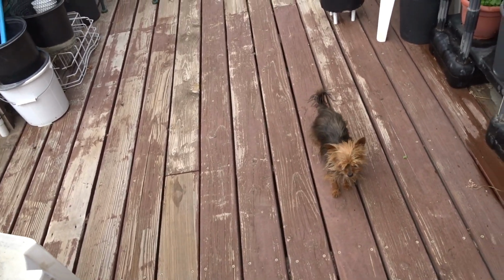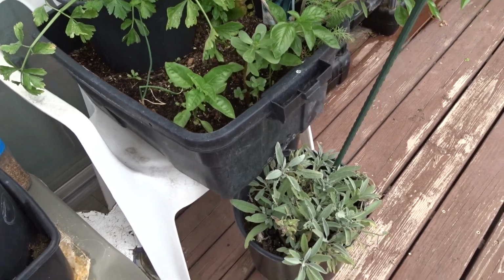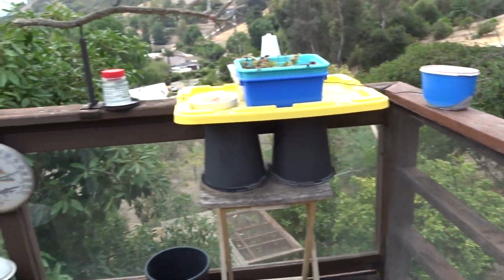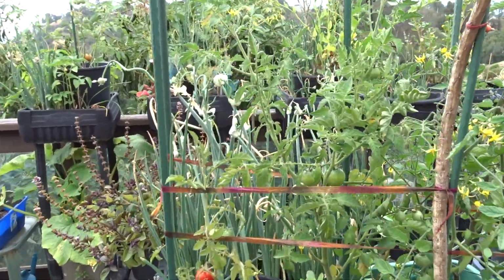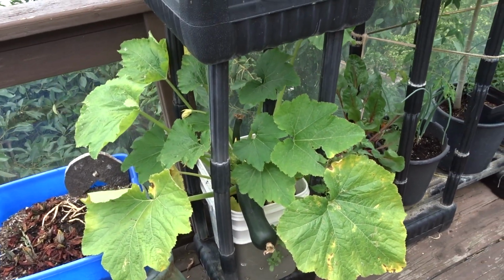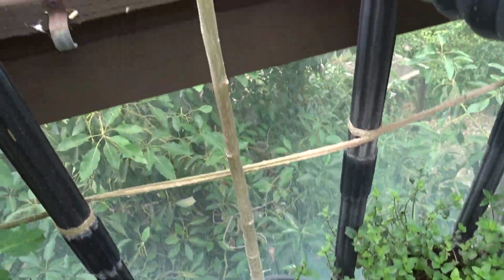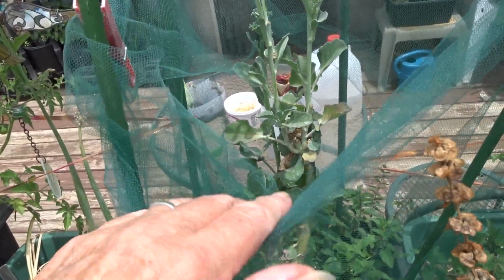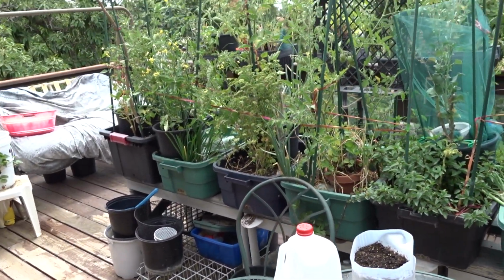Deck Garden Tour TOMATOES Basil Peppers Mint Moringa Tree Dill Basil Small Space Container Gardening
Container Gardening on a Deck Small Space garden growing food in mini raised bed fashion, and even on a chair, and zucchini growing in a bucket.  Lots of tomatoes, garlic chives, peppers, Onions, Herbs and more my Yorkie greets the opening of this fun video.  How to grow a Garden in Container Gardening, in small space like a deck or patio garden, herbs and food, in raised bed fashion on chairs or tables.  Growing Papalo, dill, Swiss chard, celery, Moringa, oregano, garlic, onions, tomato plants starting, basil, parsley, Stevia, Chocolate mint, pepper mint, sage, lettuce, garlic chives, walking onions, kale and more.  Easy to grow vegetables in totes/storage container in Small Spaces on Deck, Balcony or Patio, totes, buckets, flower pots, floral pots, in a VERY Small space, a Raised Bed Garden in planters and totes on a Deck or Patio, you do not need a large space to grow what you need.

This is TULLE that Great Fabric SO CHEAP and last all year outside here, here is an aff. link to check out, many colors, I usually get one of the greens, but any color will work great